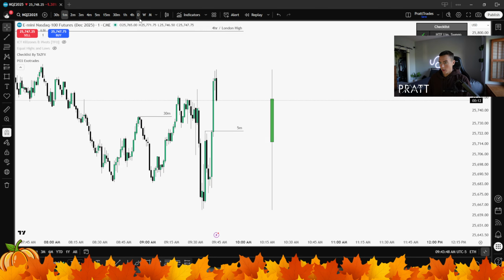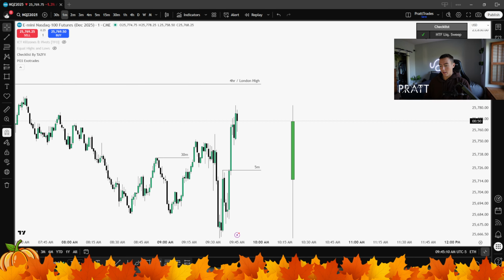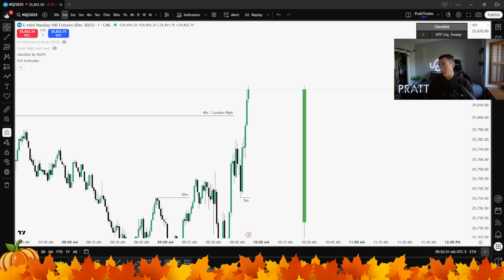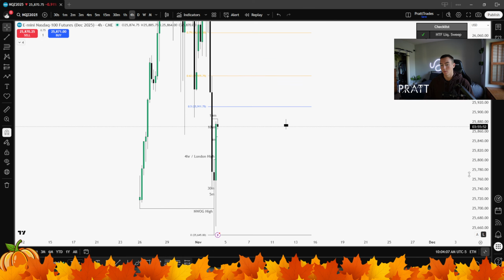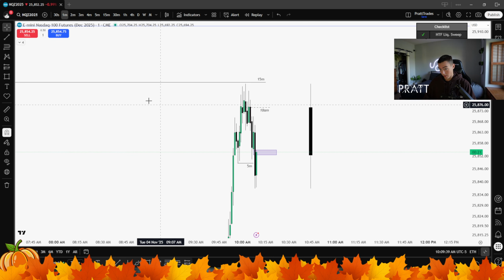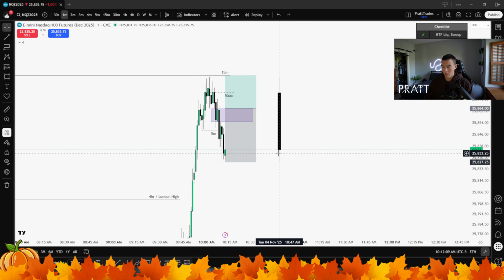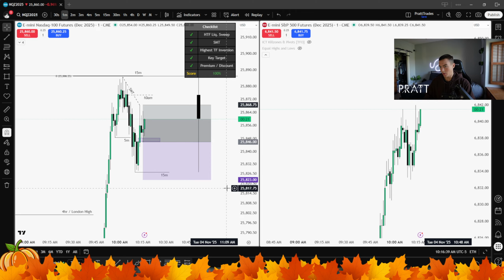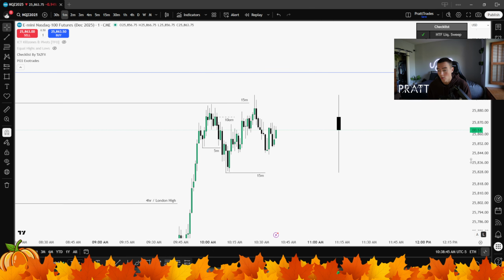Trade Journal (11/4/25)